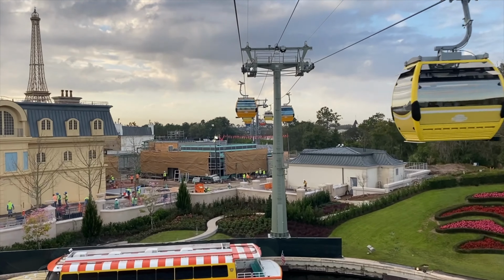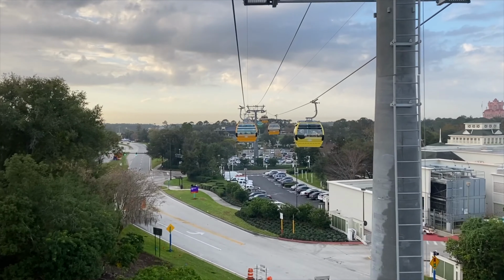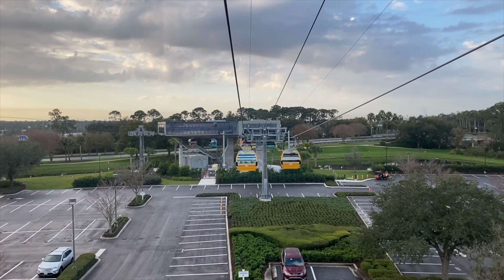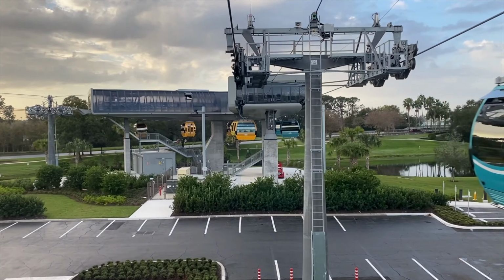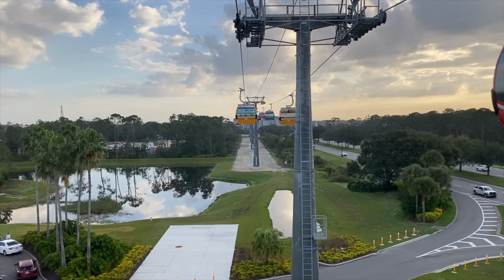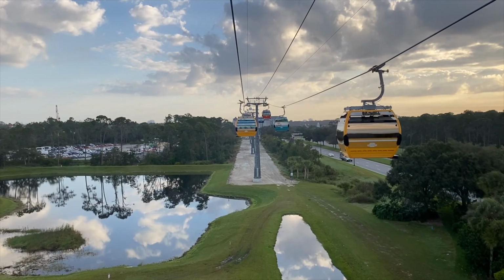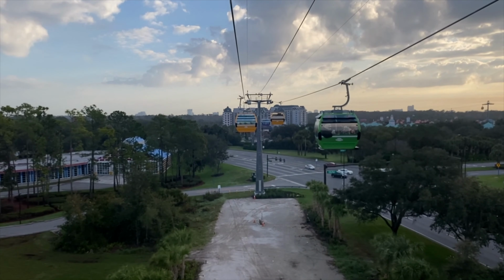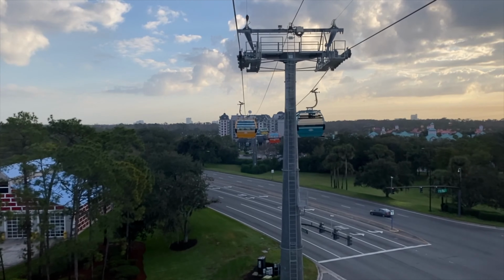Disney Skyliner Epcot to Disney's Riviera Resort at Walt Disney World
Disney Skyliner Epcot to Disney's Riviera Resort